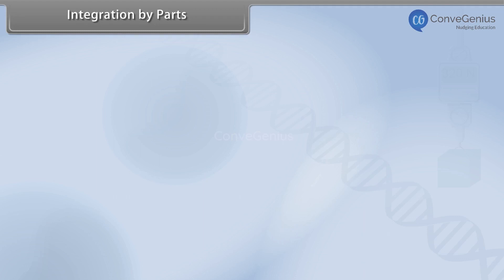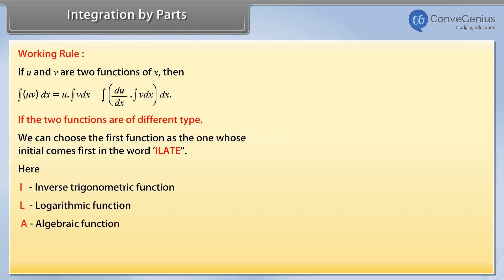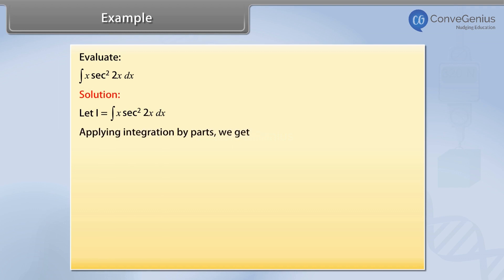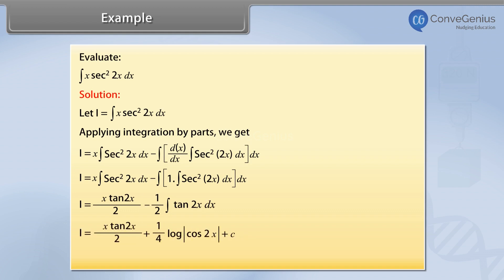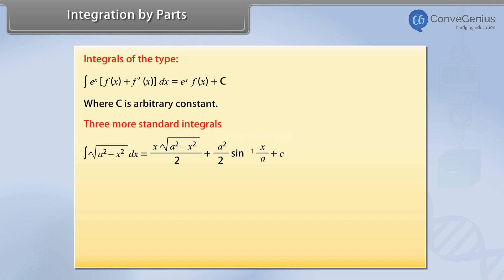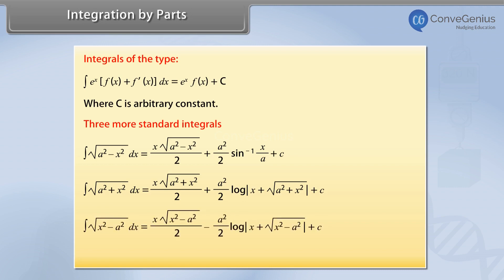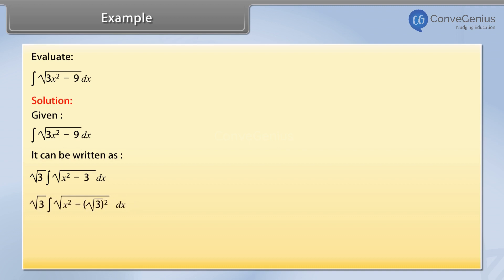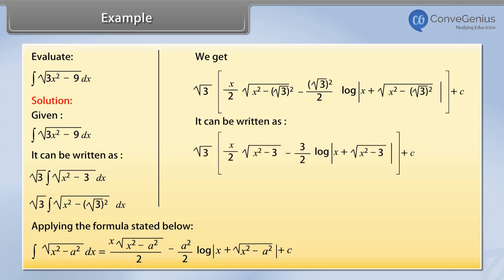Integration of function by parts